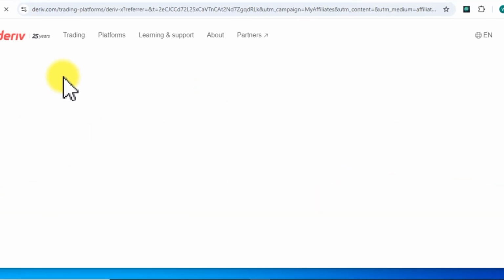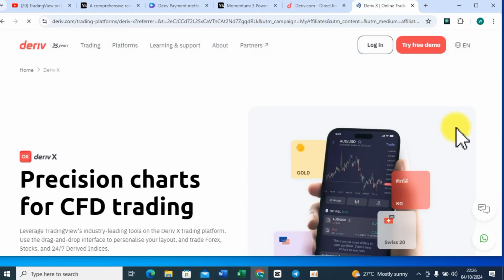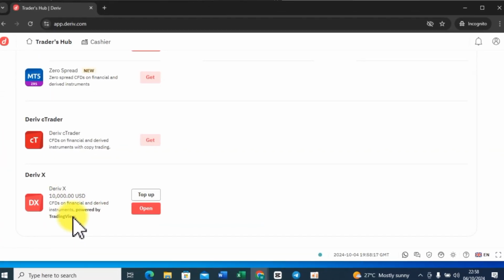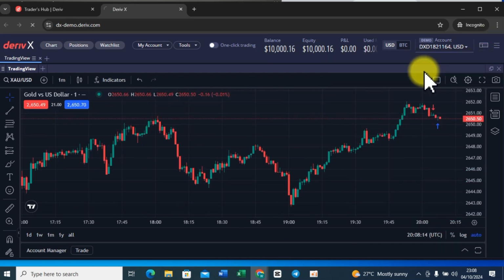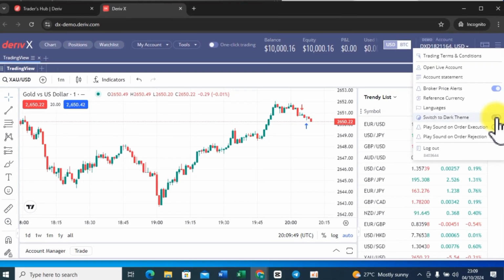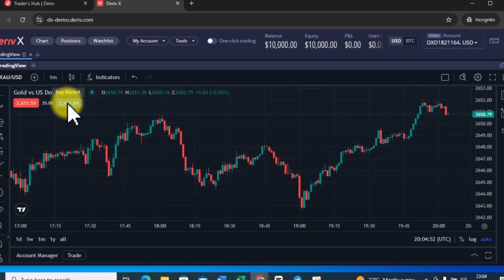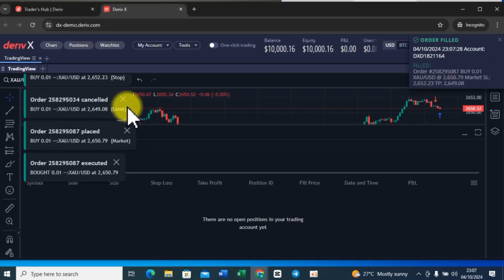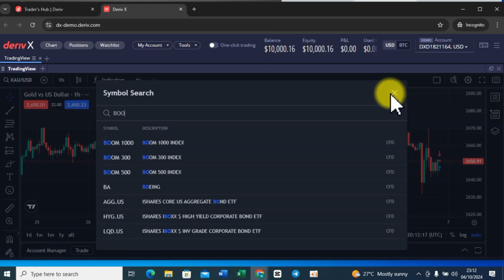I Found A New Deriv Trading Platform Better than MT5| Use Deriv X Integrated with TradingView!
In this video, I will walk you through how to create a Deriv X account and how to use it together with free Tradingview charting tools and indicators.